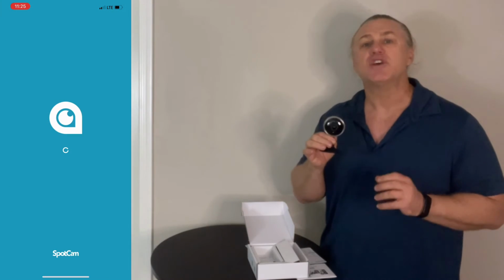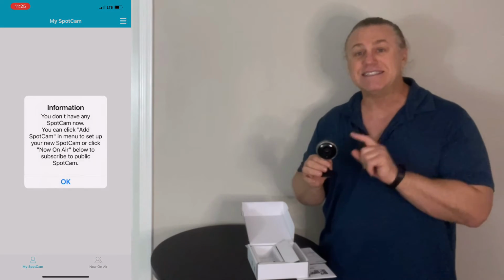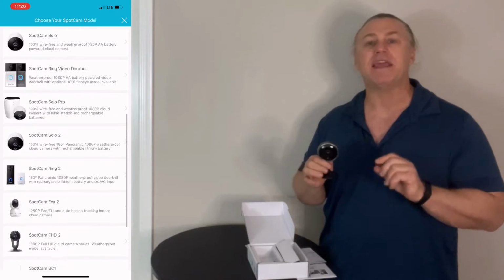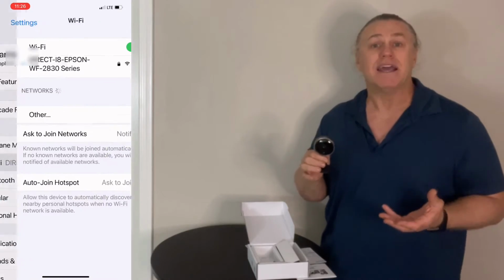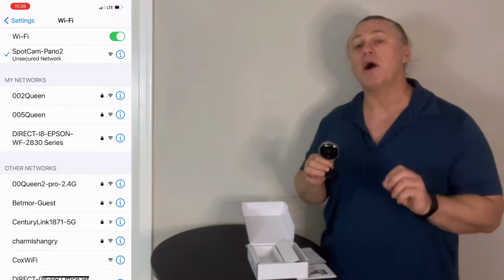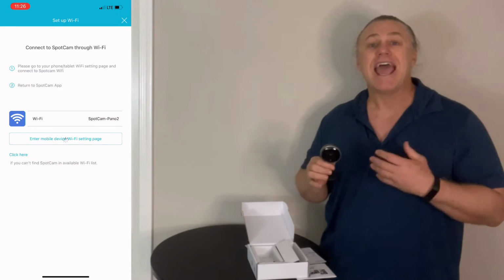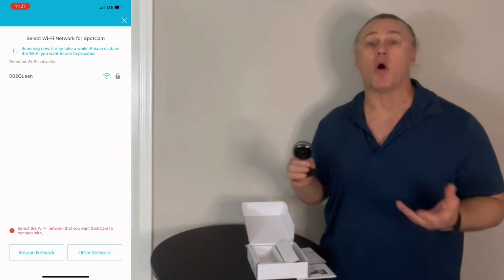SpotCam Pano 2 WiFi 180* View Digital Zoom Tracking Human Fall Detection Free 24hr Cloud Recording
SpotCam is a cloud home security camera brand based in Taiwan. We aim to provide the best solution for people to see what they care, anytime, anywhere.

SpotCam Pano 2 is a Wi-Fi smart cloud AI camera with free 24-hour fulltime continuous cloud recording, no more subscription fee. Eliminate blind spots with 180-degree panoramic viewing angle. Never miss any moment with built-in digital zoom tracking, human detection and fall detection.

(2) “SpotCam Pano 2 with Panoramic View and Smart AI Service” – TechTimes

(3) “No More Blind Spots with SpotCam Pano 2 Panoramic Security Cloud AI Camera” – The Daily Caller